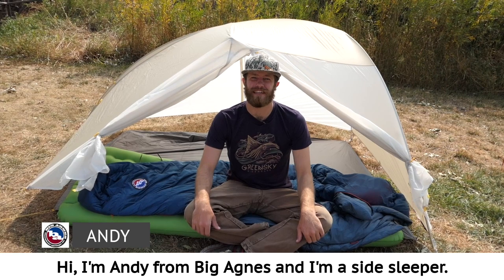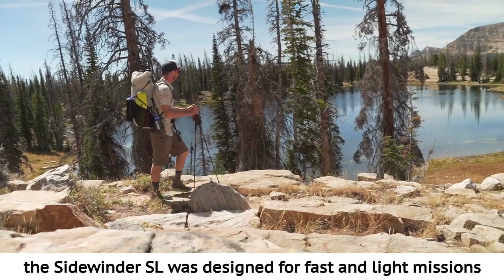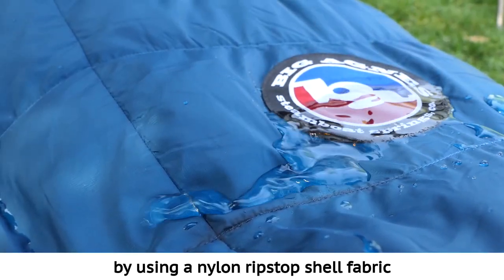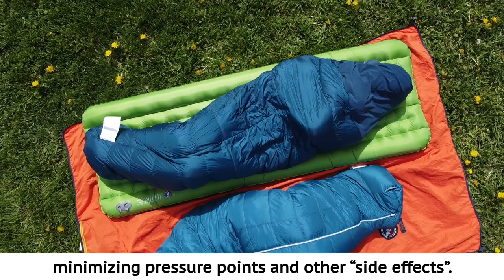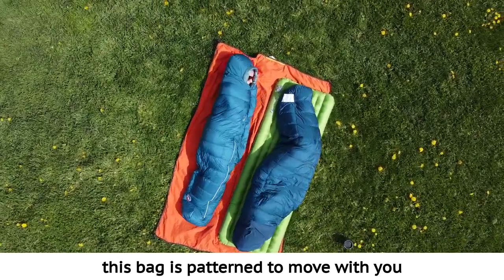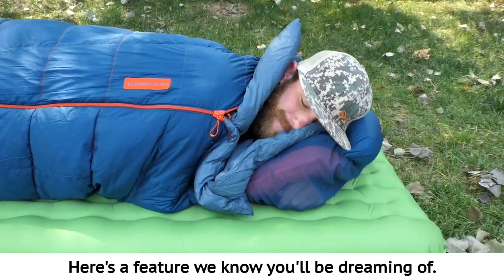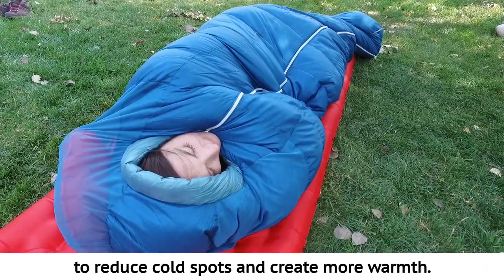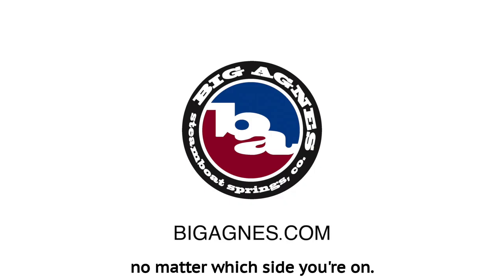Sidewinder SL Sleeping Bag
Specifically designed for those who sleep on their sides, the Sidewinder SL is engineered and ergonomically contoured to ensure warmth, comfort, and ease of use in any position you settle into. Constructed with features you expect from a traditional mummy bag with additional body mapped insulation to optimize warmth where you need it and minimize pressure points and other ‘side effects’. The Sidewinder SL is a side sleeper’s dream bag with technical features that roll seamlessly from one adventure to the next, and from one side to the other at night.